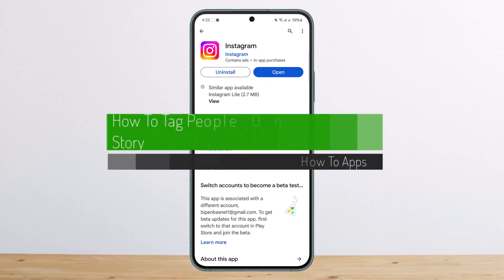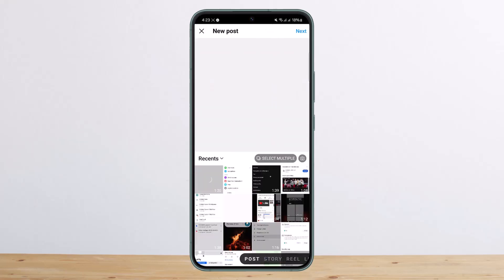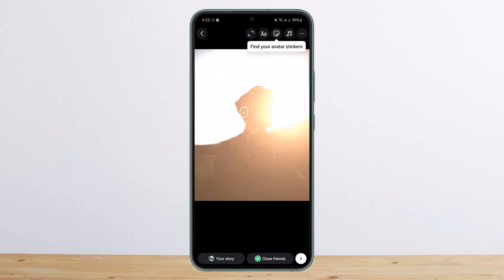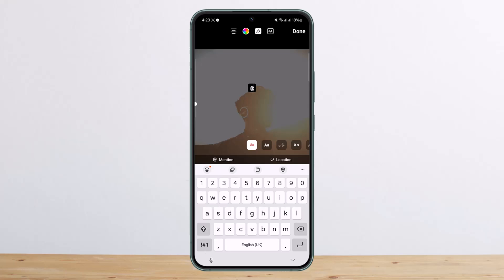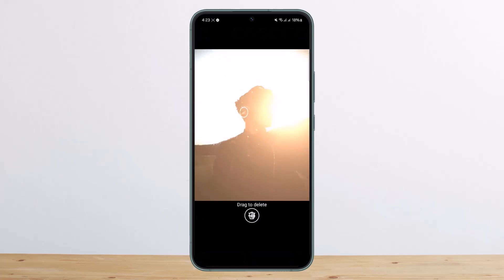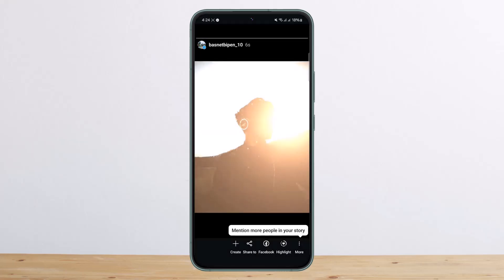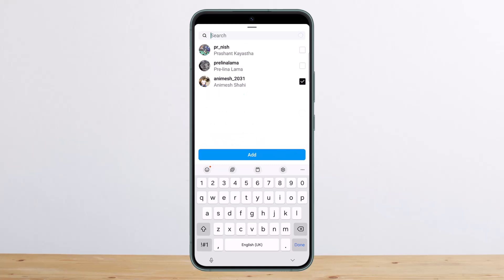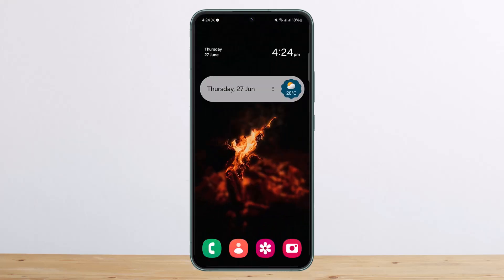How To Tag People On Instagram Story !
In this tutorial video, I will simply show you how to tag people on Instagram Story. So just make sure to watch this video till the end.

~ Video Chapters:
0:00 Introduction
0:12 Tag / mention On Instagram Story
1:05 Outro